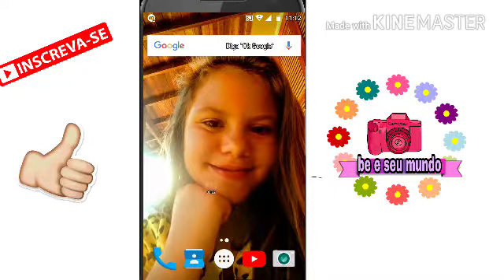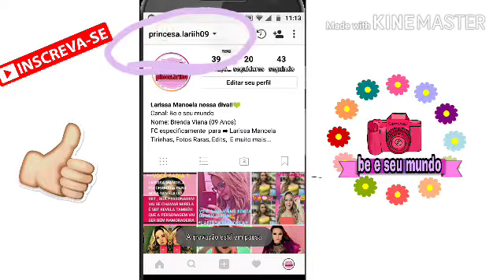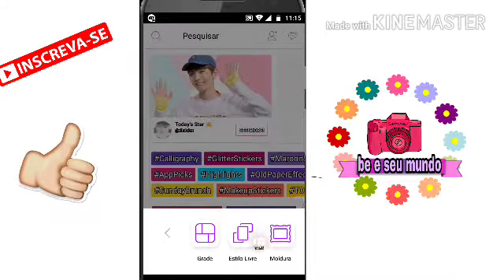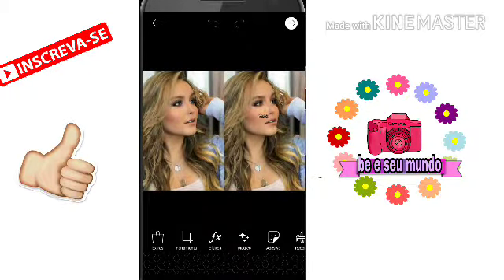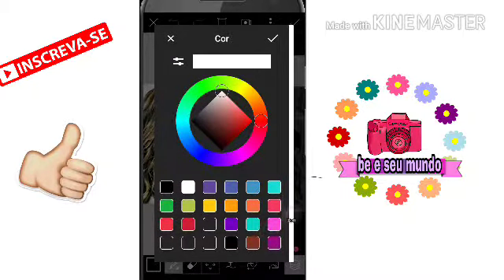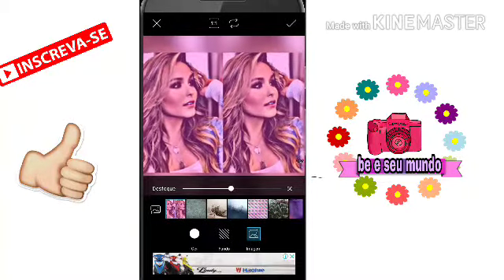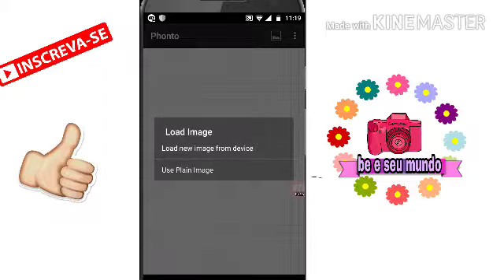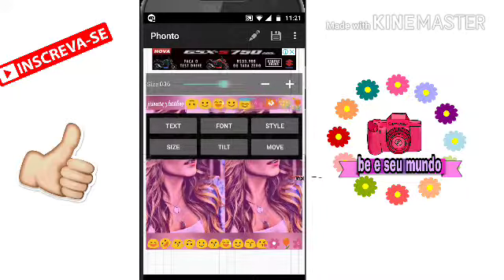Como Fazer Edits Para FC! { Be e seu mundo 🌏}